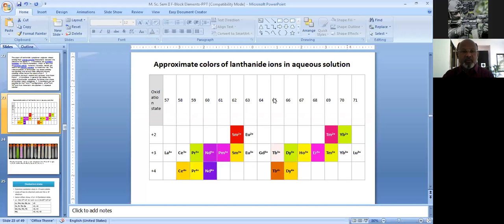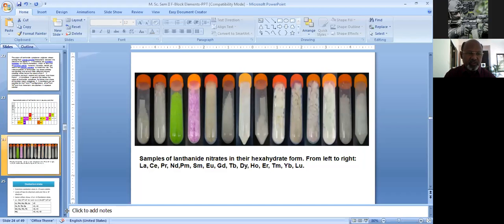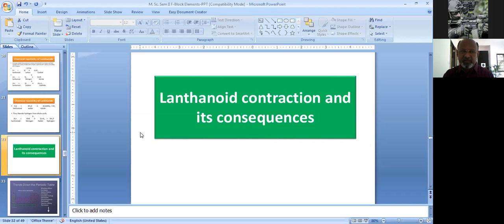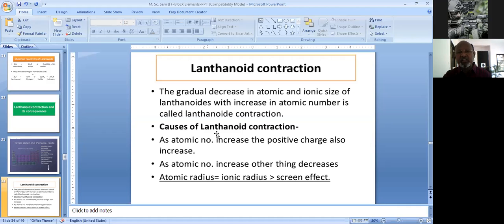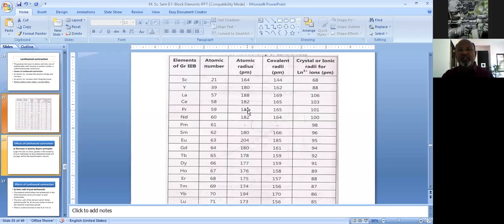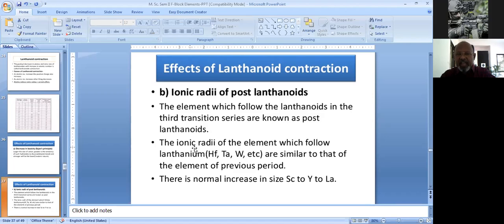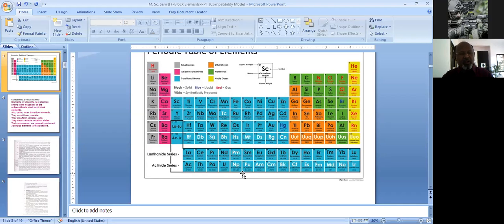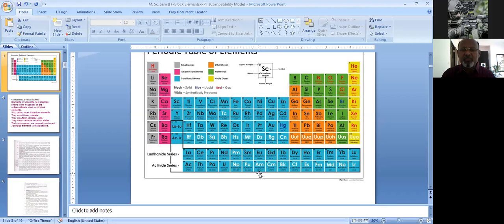Sugam Chavan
Lanthanides-Coloured Ions
Lanthanide Contraction & Its Cosequences
Separation of Lanthanides-Ion Exchange Method
Introduction to Actinide Elements (5F Elements)